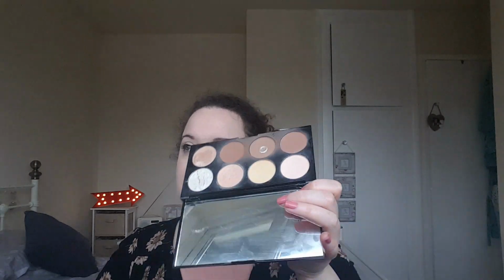COLLAB | Makeup Through The Ages 1940s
**OPEN ME**